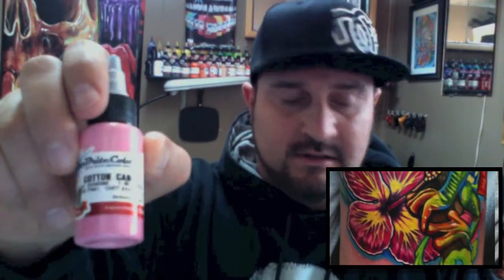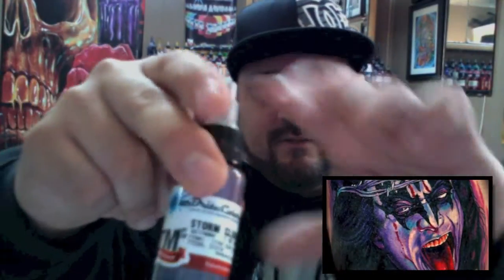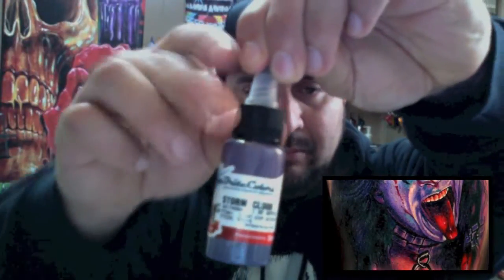Kirt Silver Series from StarBrite